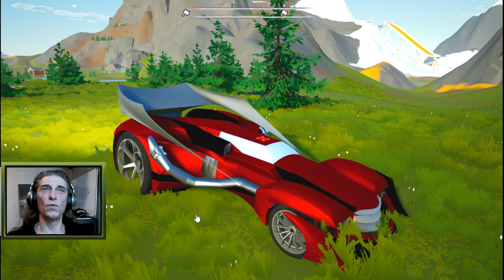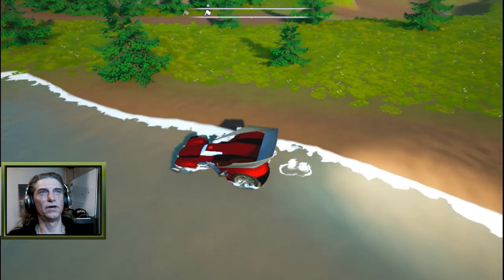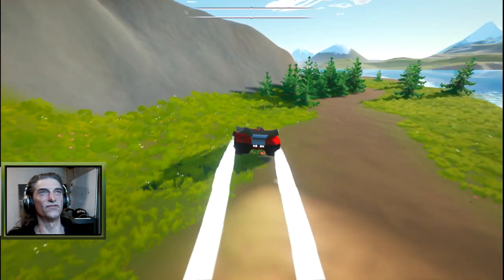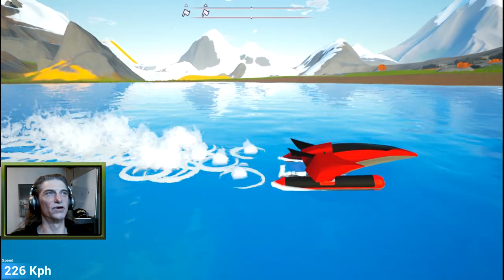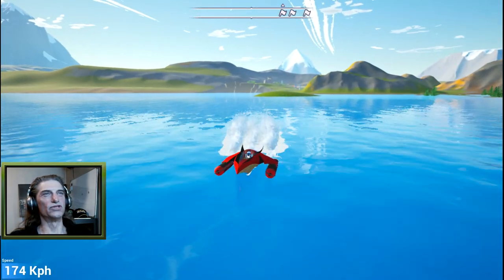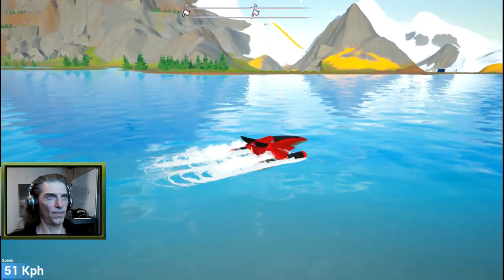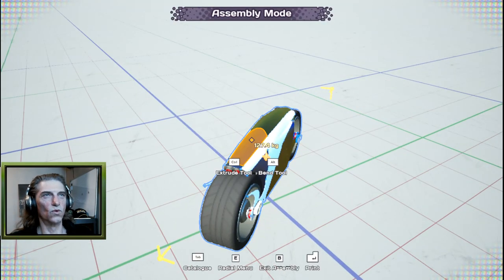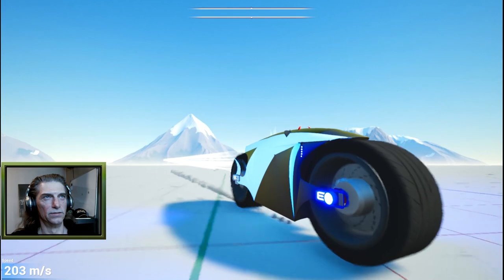The Wrathchild, the Devils Speedboat and More! Main Assembly Creations by ThatDomGuy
Welcome to another episode of Main Assembly with ThatDomGuy!
In these video's I'll be showcasing my builds in this new and awesome
open-world game. As well as some 'How To' videos for new players!
In this episode we'll take a look at a Hot rod called the Wrathchild, the Devils Speedboat and a Tron Light Cycle!
Dom:)

All accents are for humourous purposes only.